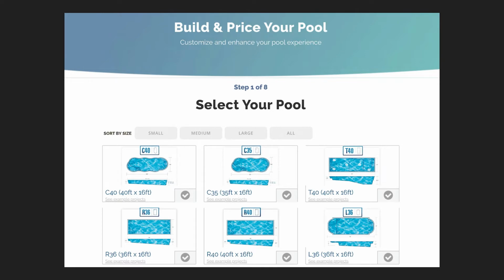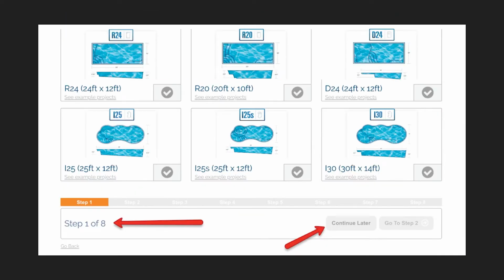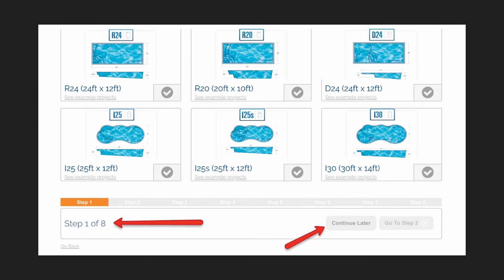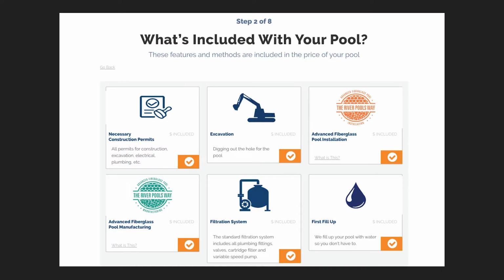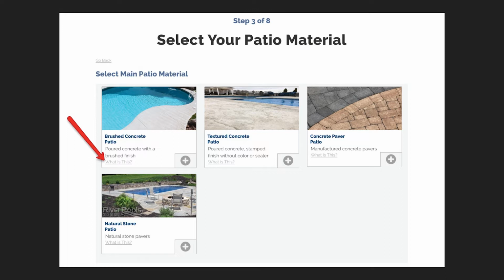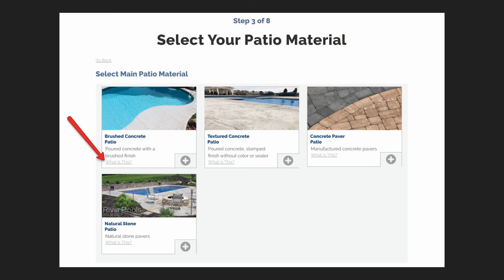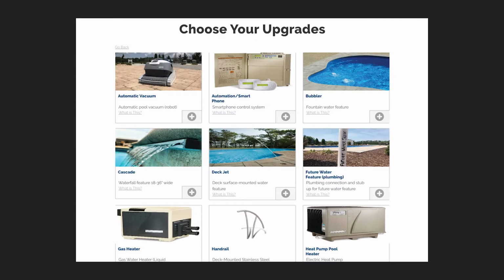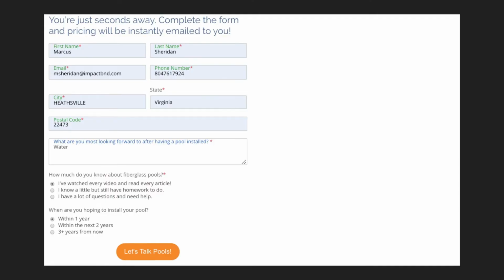Self-Pricing Explained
Learn how to use this tool that is not only a calculator, but teaches a customer the different elements of what they are buying.